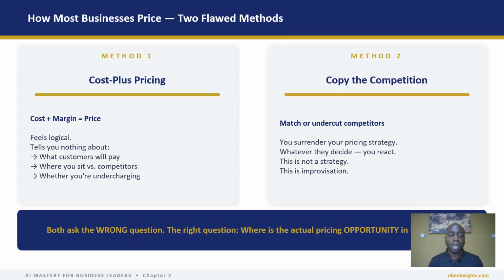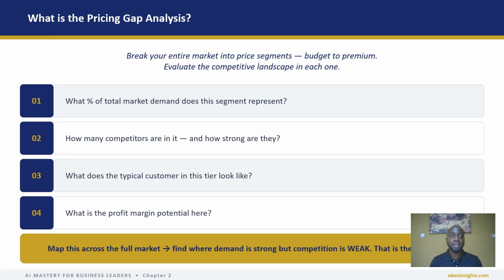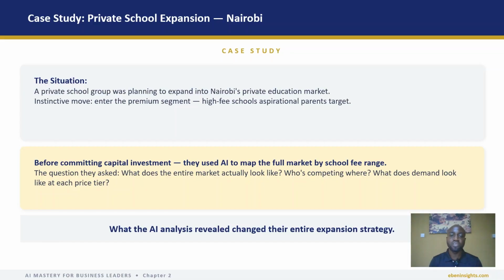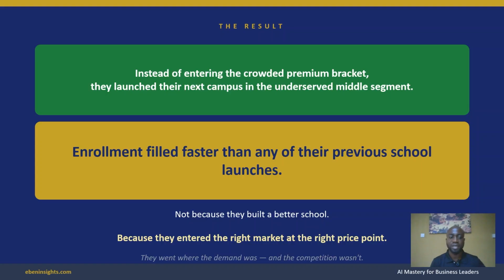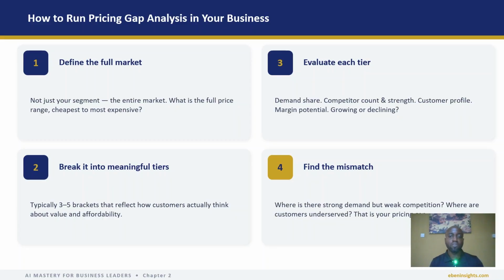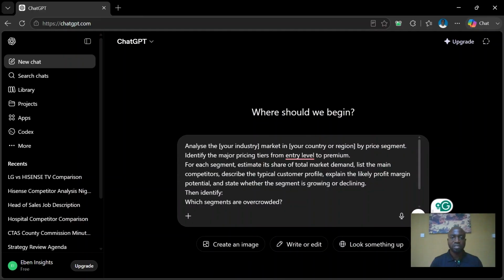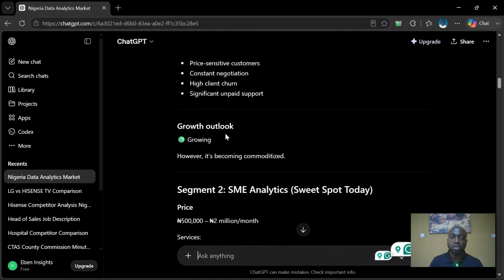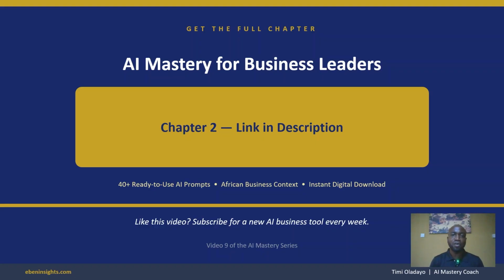Pricing Gap Analysis With AI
# The Pricing Gap Analysis: How to Find the Most Profitable Position in Your Market (Using AI)

Most businesses don't choose their pricing strategy.

They inherit it.

Some simply add a margin to their costs.

Others copy whatever competitors are charging.

The problem is that neither approach tells you where the biggest opportunity actually exists.

The most crowded price segment in your market is often not the most profitable.

In this video, I show you how to use Pricing Gap Analysis to identify underserved market segments where demand is strong, competition is lower, and profit potential is significantly higher.

You'll also see how AI can analyse your market in minutes and reveal opportunities that many businesses never notice.

You'll learn:

✅ Why cost plus pricing and competitor based pricing often lead to poor strategic decisions

✅ What Pricing Gap Analysis is and why it matters

✅ The four factors every pricing segment should be evaluated against

✅ A real private school case study that completely changed an expansion strategy

✅ How AI identifies underserved pricing opportunities across your market

✅ A practical four step Pricing Gap Analysis framework

✅ How to identify pricing segments with high demand and weak competition

✅ Why the best pricing opportunities are often the ones competitors ignore

## Live Demonstrations in This Video

✔ Pricing Gap Analysis Framework

✔ Private School Pricing Case Study

✔ AI Pricing Strategy Prompt Structure

## The Framework Covered

✔ Market Segmentation by Price

✔ Demand Analysis

✔ Competitor Density Analysis

✔ Customer Profile Evaluation

✔ Profit Margin Assessment

✔ Pricing Gap Identification

✔ Strategic Market Positioning

The goal isn't simply to charge more.

The goal is to position your business where customers already exist, competition is weaker, and profitability is higher.

The complete Pricing Gap Analysis framework is covered in Chapter 2 of my book.

Inside you'll learn:

✔ Complete Pricing Gap Analysis AI Prompt

✔ Seven Component Strategic Pricing Framework

✔ Pricing Philosophy Framework

✔ Tiered Pricing Structures

✔ Competitor Pricing Response Strategy

✔ Premium Pricing Opportunities

✔ Financial Impact Modelling

✔ Discount Decision Framework

✔ Ready to Use AI Prompts

✔ Real Business Case Studies

🏢 *Corporate AI Training*

I also deliver practical AI workshops for organisations, management teams, and business leaders.

These sessions help teams use AI for competitive intelligence, pricing strategy, market analysis, strategic planning, productivity improvement, and better business decision making.

💬 Comment with the biggest pricing challenge your business is facing